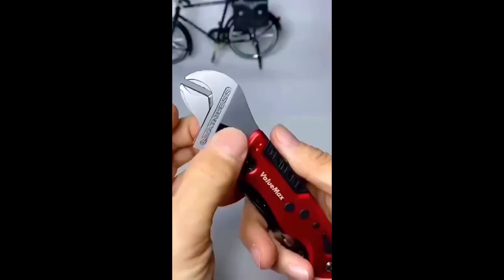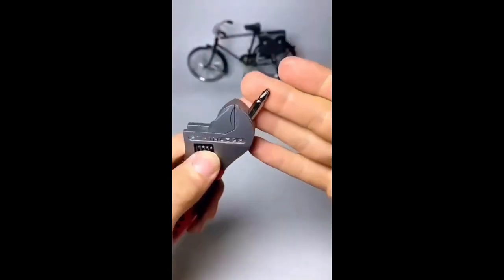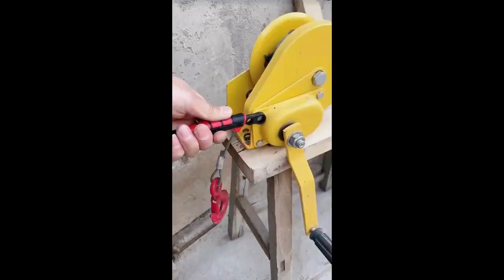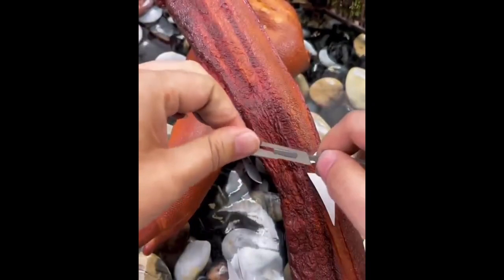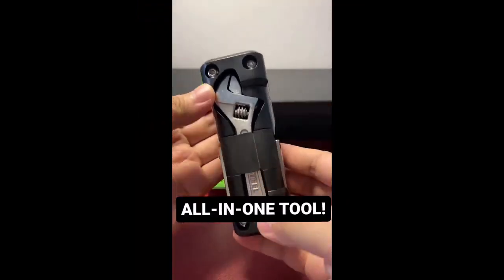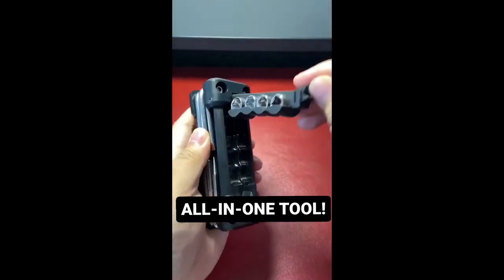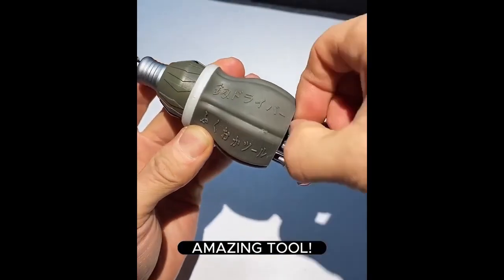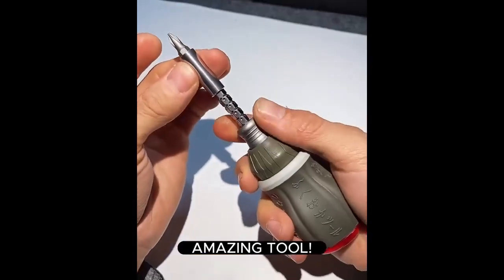🛠️ Top Rated Tools Every Handyman Needs